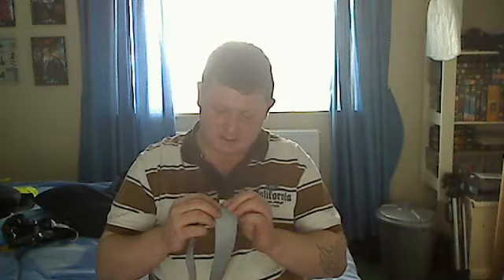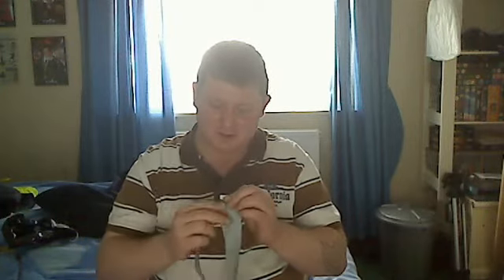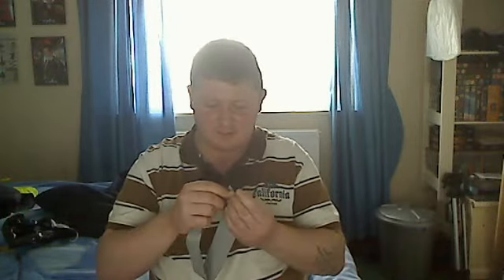help amtrad floppy cable to lotharek usb floppy emulator needed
after tryin to put a 3.5" disk to my cpc6128 i notice the floppy cable ordered on ebay was damaged when i tried to dontact seller he persons account was de activated grr